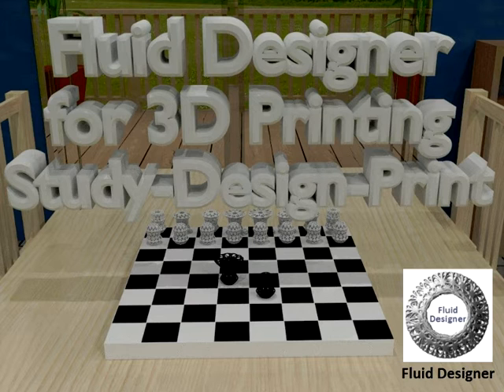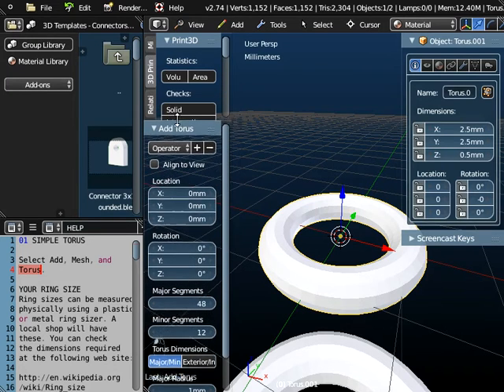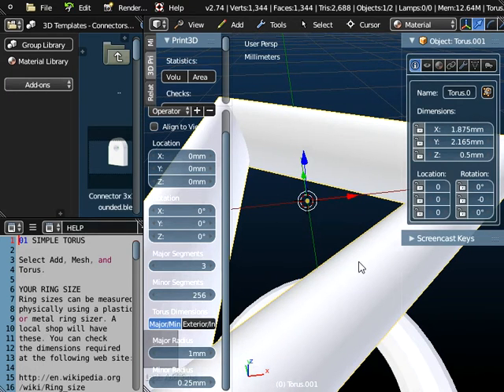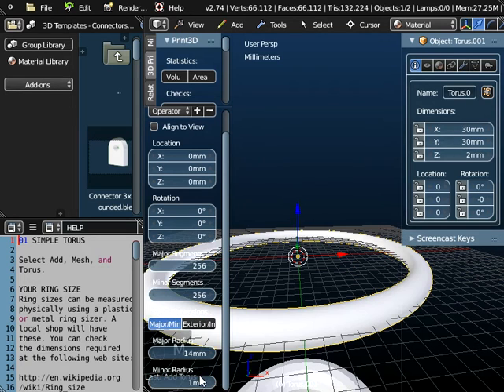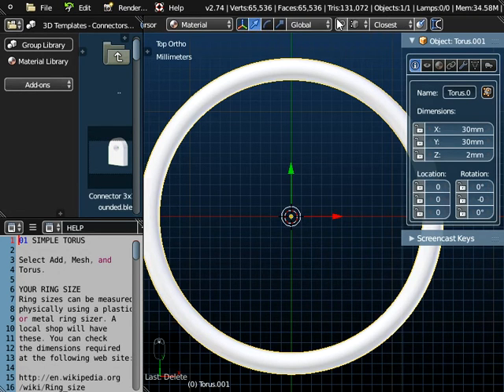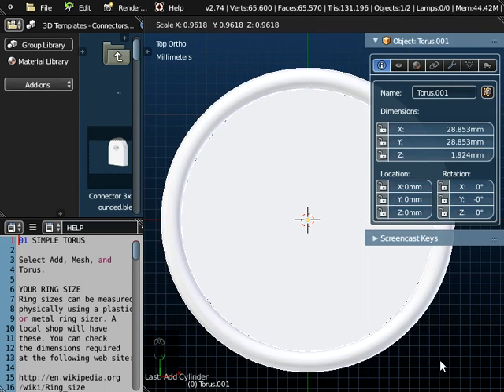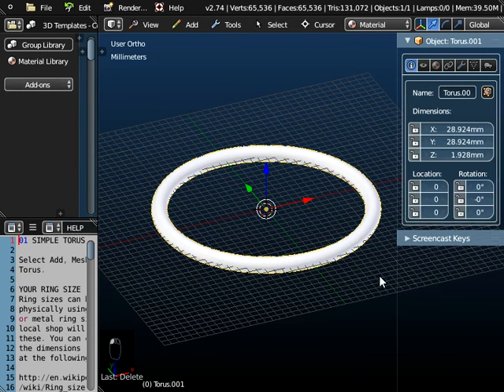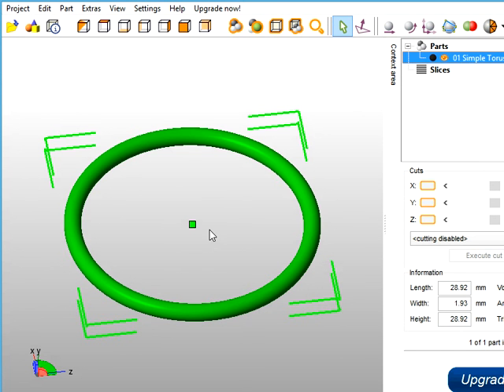Blender FluidDesigner - 01 Simple Torus Jewellery Projects Rings